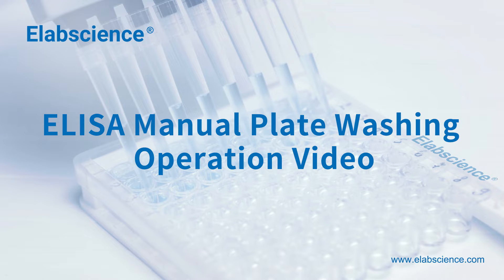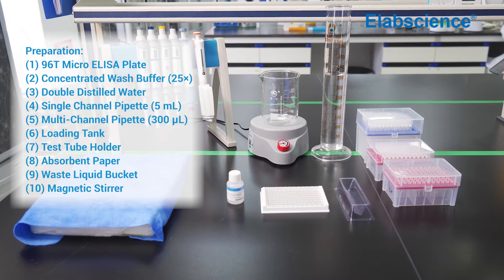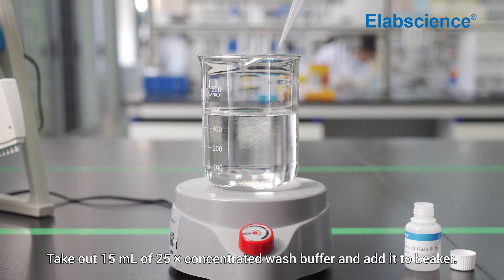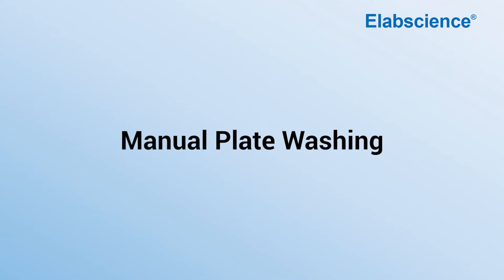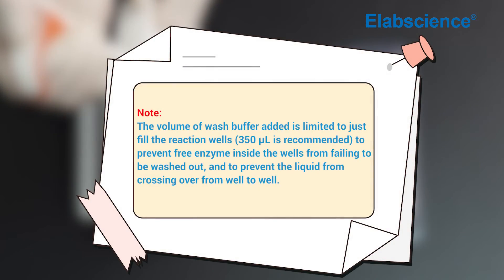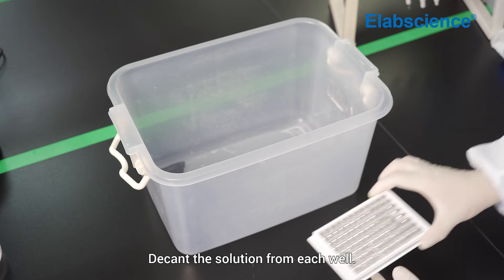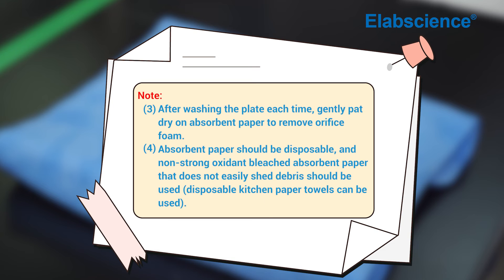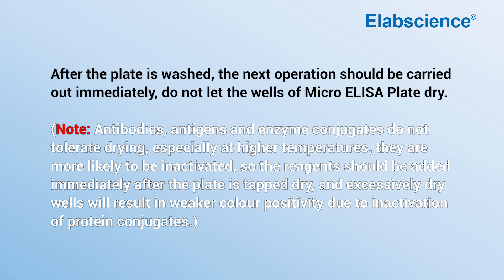ELISA Manual Plate Washing Operation Video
This video demonstrates in detail ELISA manual plate washing operation step to help you successfully complete the ELISA experiment.